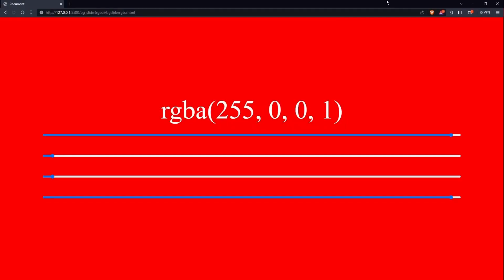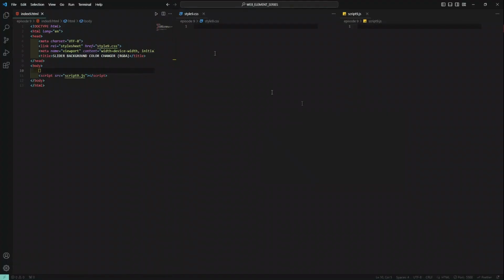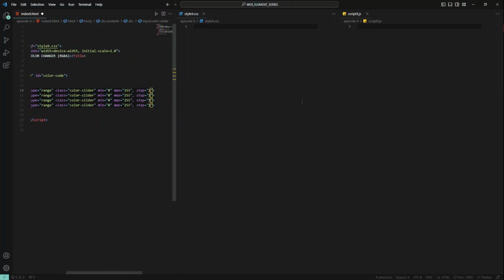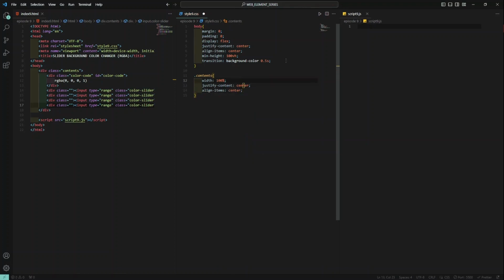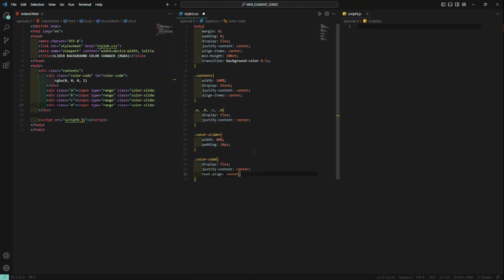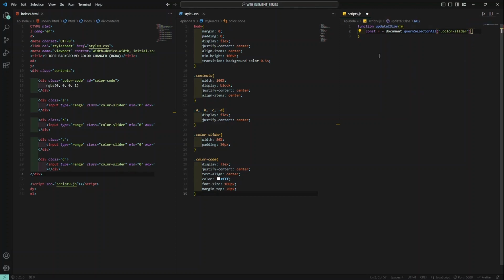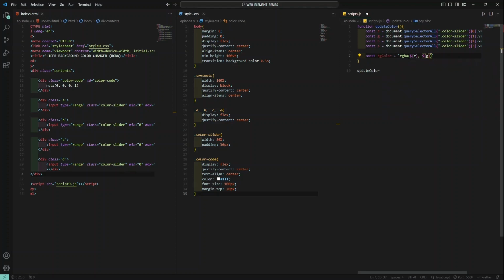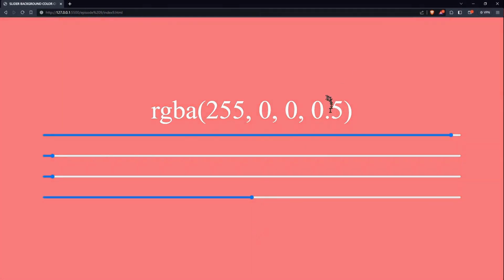Web Elements Series | Episode 9: Creating a Dynamic BG RGBA Color Slider Using HTML, CSS and JS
Learn how to craft an engaging background color slider using HTML, CSS, and JavaScript in this comprehensive tutorial. Whether you're a coding novice or a seasoned developer, our step-by-step instructions will lead you from setting up the HTML framework to crafting the CSS aesthetics, and finally, implementing the JavaScript functionality.

Don't miss out on the opportunity to enhance your web development skills. Let's embark on this journey to create an impressive background color slider together!